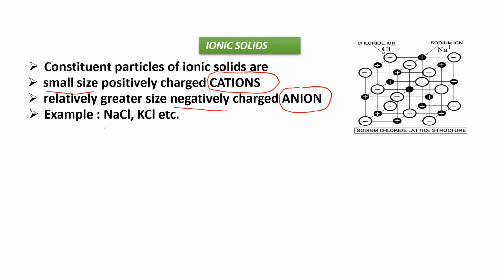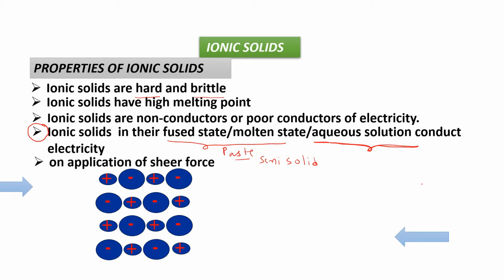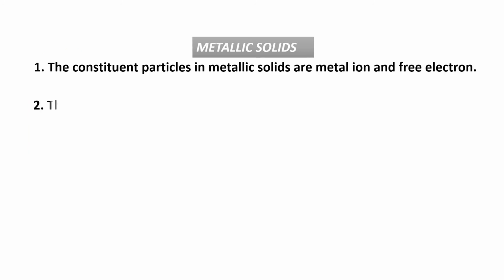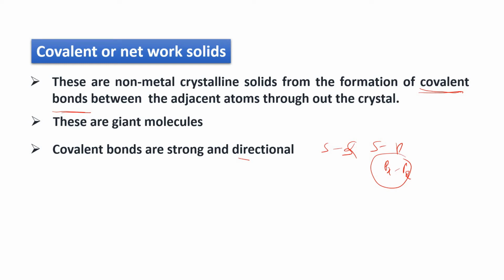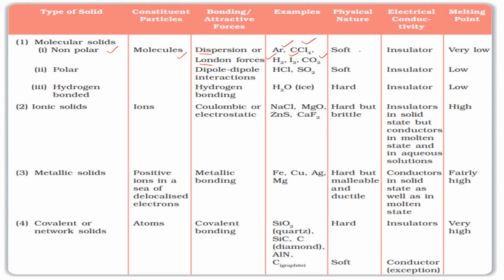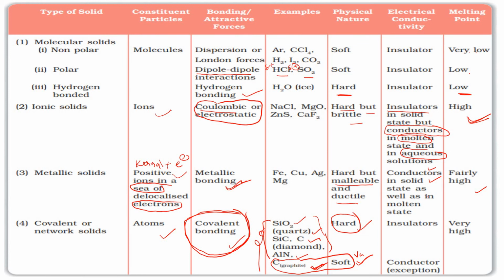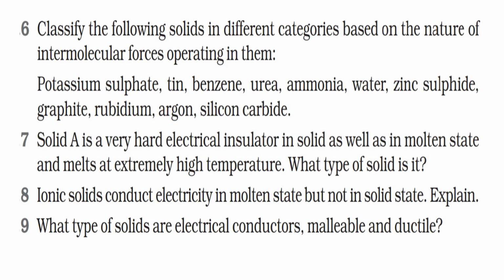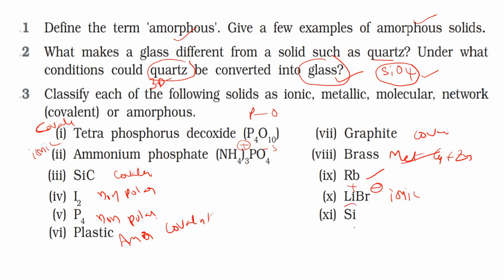Solid State Part 2 Types of solids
Ionic solids, metallic solids and covalent network solids